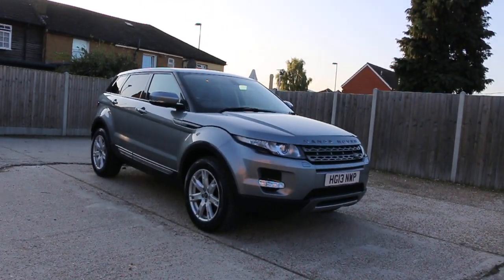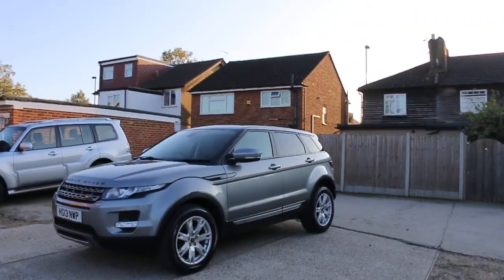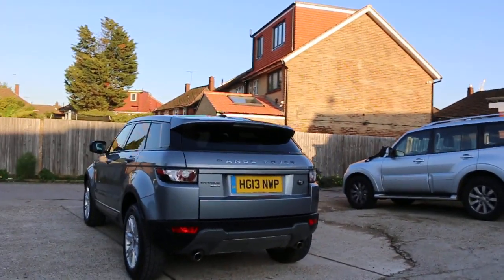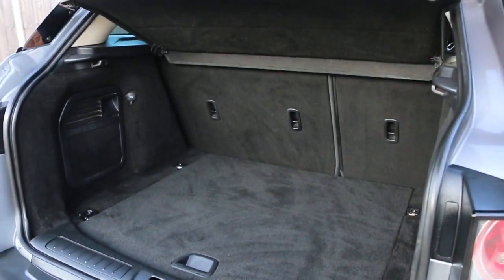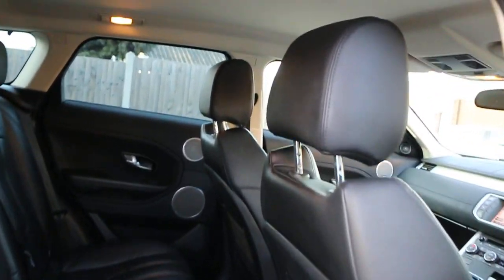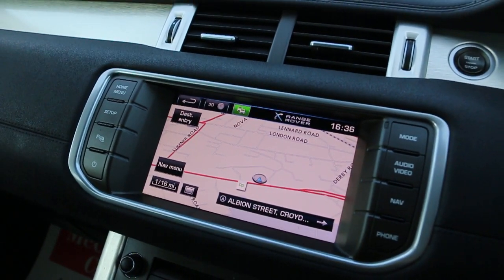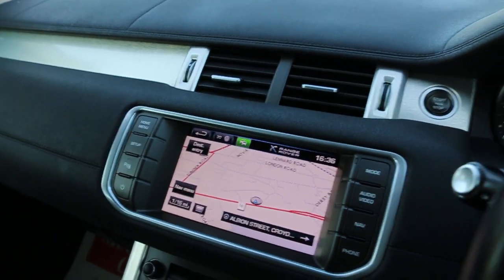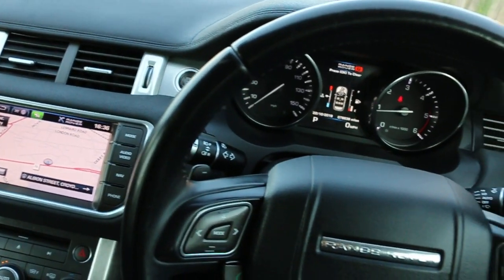Land Rover Range Rover Evoque 2.2 SD4 Pure Tech AWD 5dr HG13 NWP